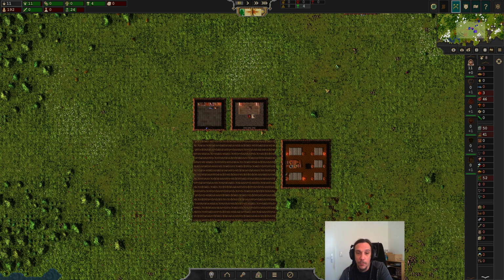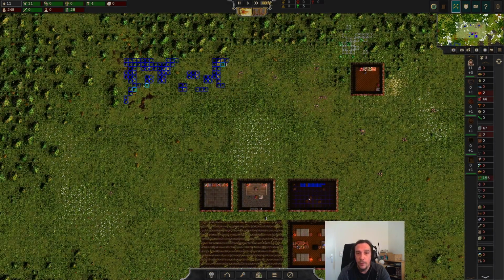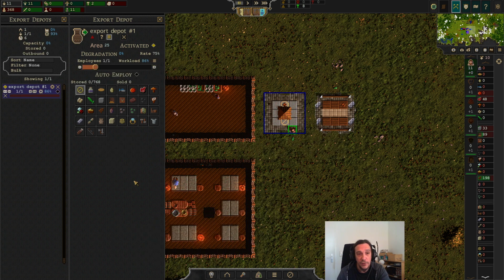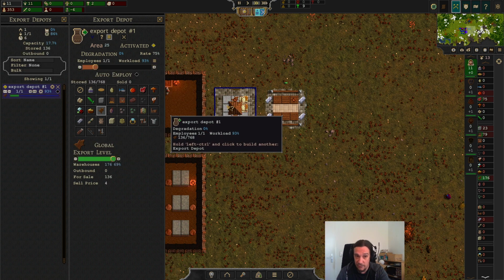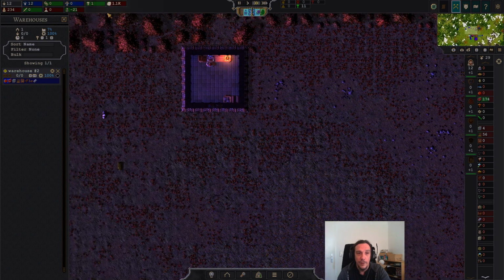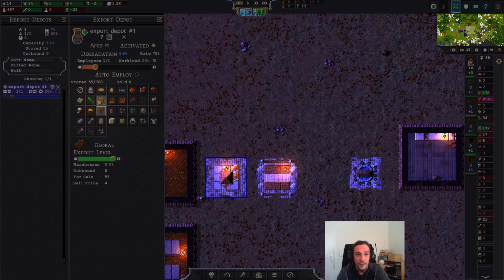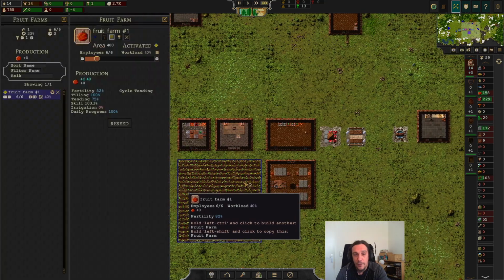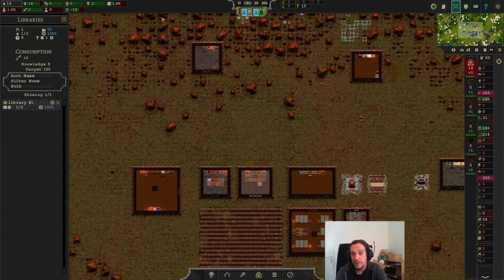TRADE & REFINING Beginners Guide Songs Of Syx v61 Tutorial 2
In this new Songs Of Syx Beginners Tutorial Series I explain the complete gameplay and guide you through  everything you need to know to build a succesful town. I also give lots of tips how to make the game easier.